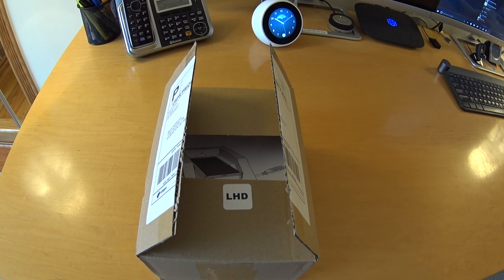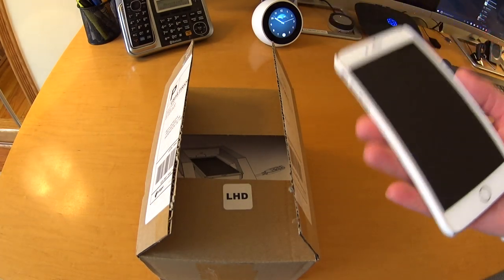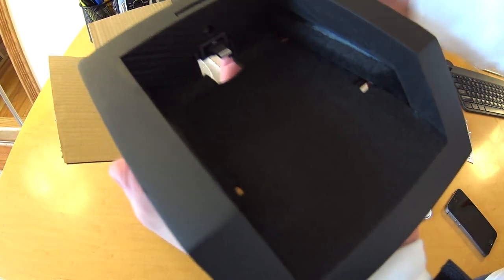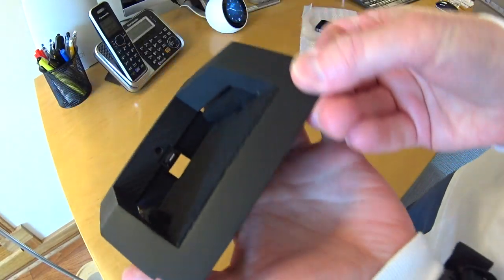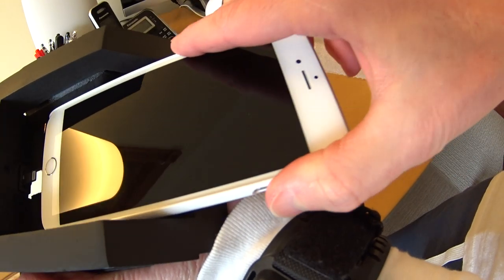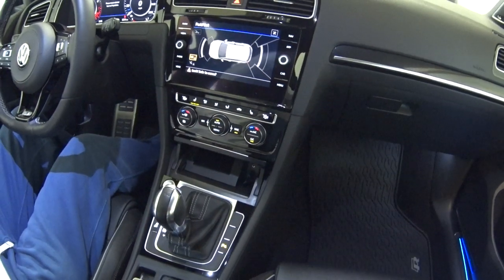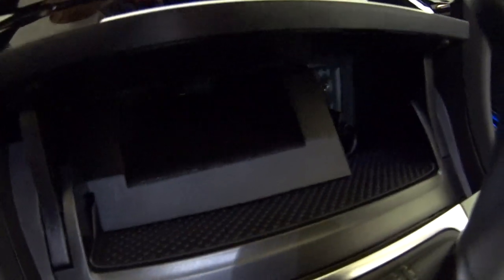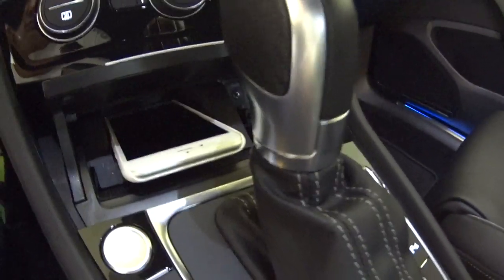2018 VW Golf R - MK 7.5 - Mobile Phone Dock Install & Review - The D Dock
Quick Video on the D-Dock mobile phone dock for VW Golf Mark 7 and 7.5 vehicles.